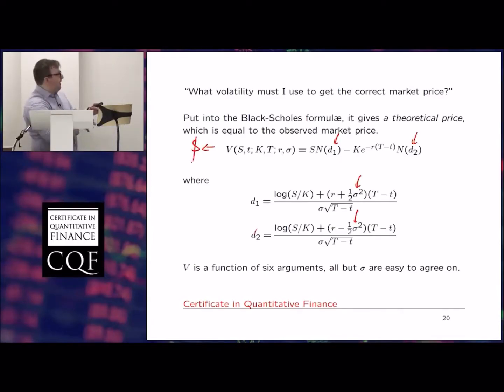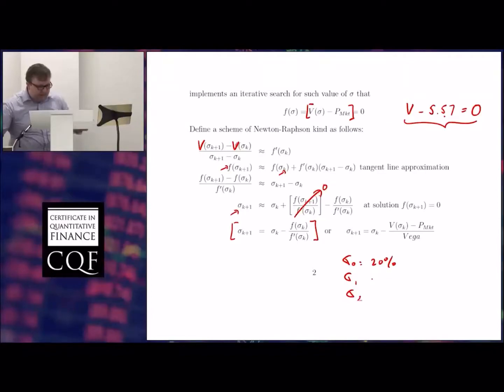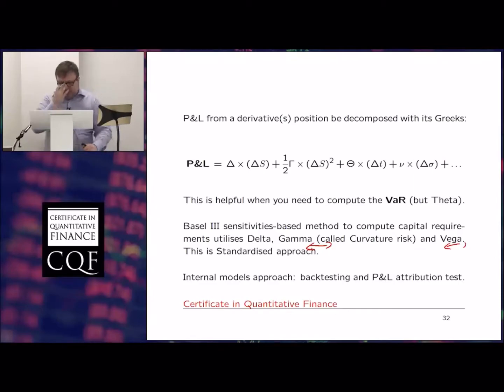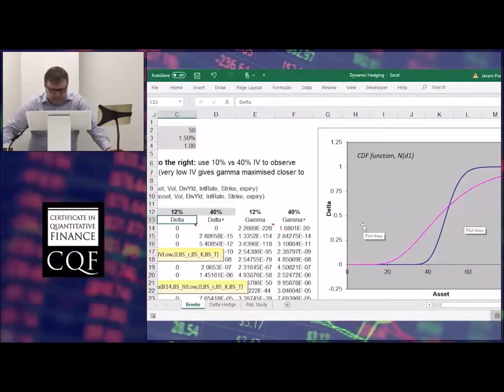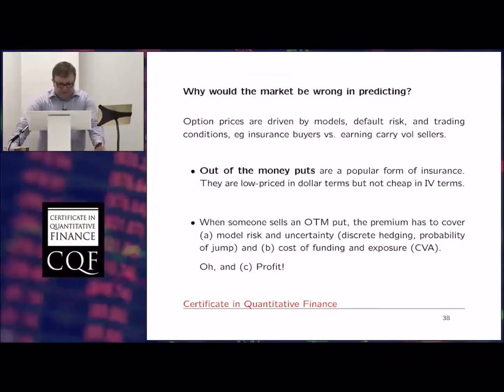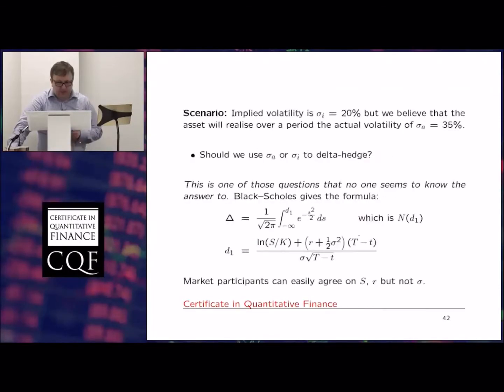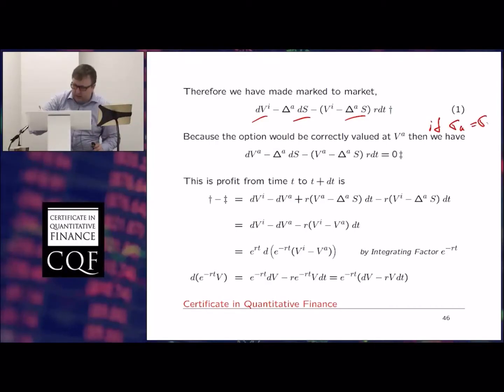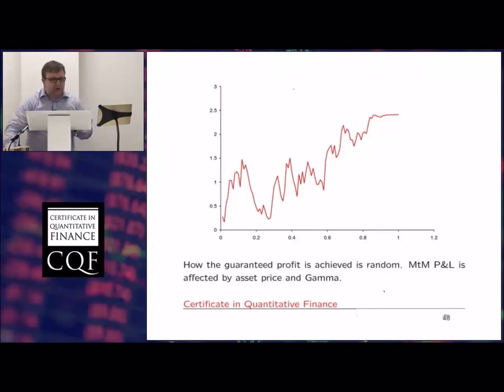M3 L4 3